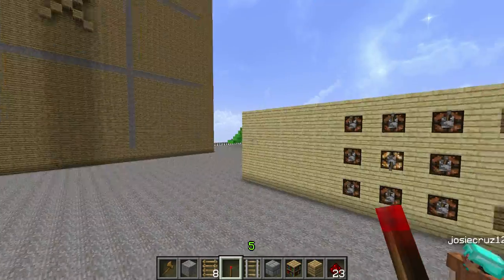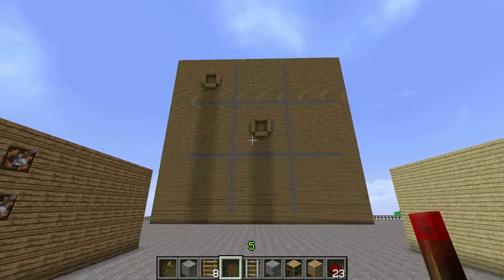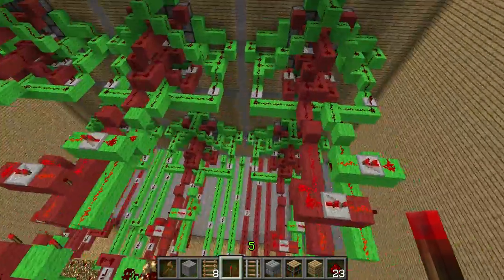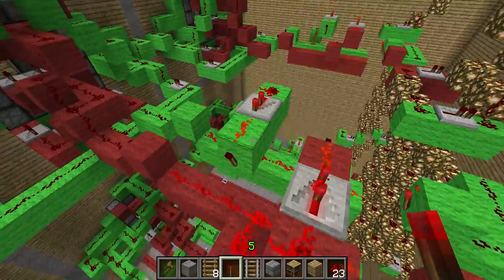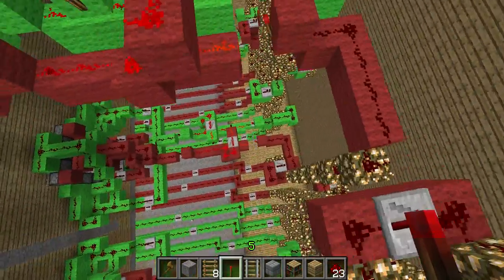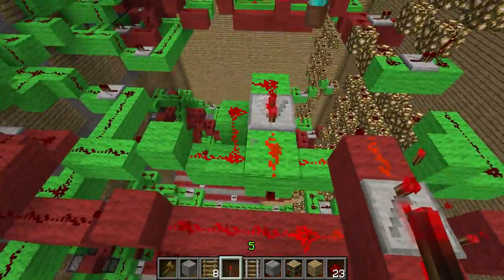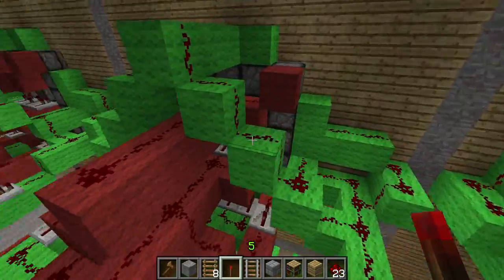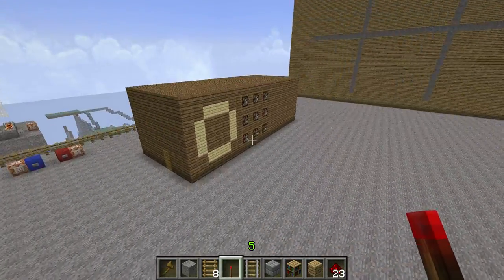Minecraft Redstone Tic-Tac-Toe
An overview of my redstone Tic-Tac-Toe creation.